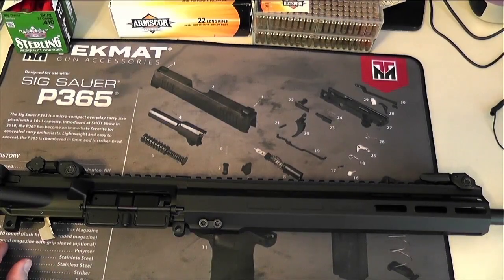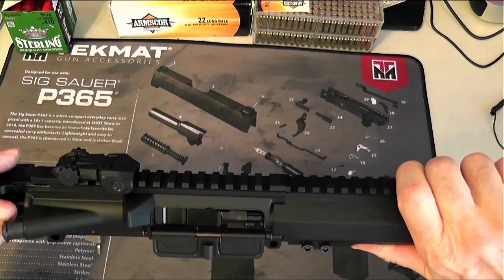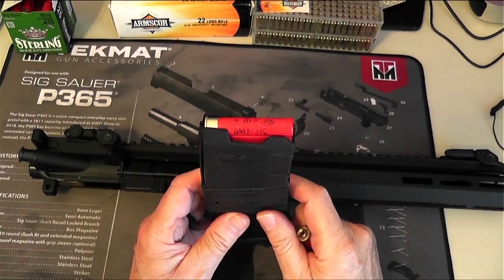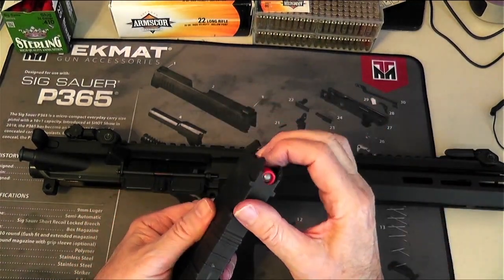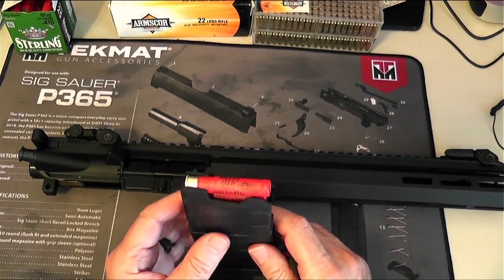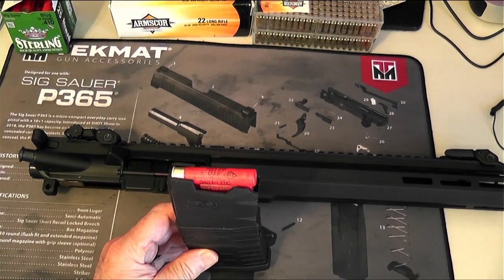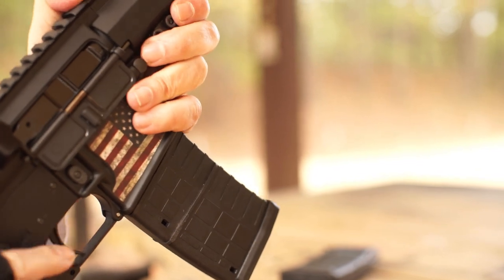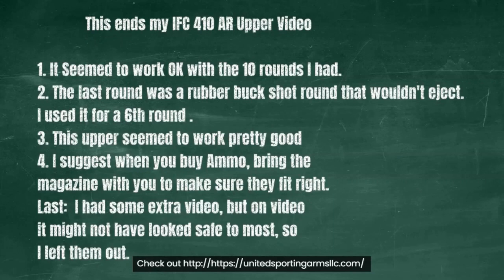My IFC .410 AR Upper. Not Bad if you ask me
Bought an IFC .410 Upper about 6 months ago.  Not a shotgun guy, but for the price I gave it a chance. I was happy with the results.  Only problem, was I only had 10 rounds I could use on the Range. Had more video, but some would say they didn't like the way I held it.  NOTE:  Reason for the last round not ejecting:  It was a rubber Buck Shot Round.  I had some more video.  Didn't look safe so I left it out (regardless of what it sounds like in the closing greenboard.

Decent People and good service and tech support.

0:00 - Intro
0:21 - Short Explanation
2:09 - Shoot it
2:33 - Outro